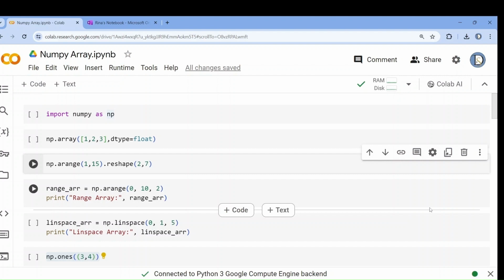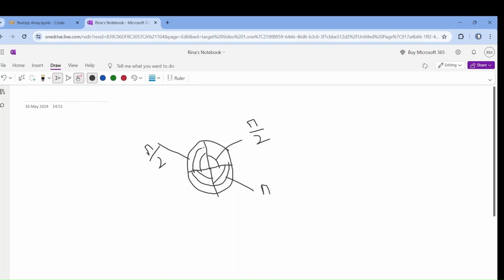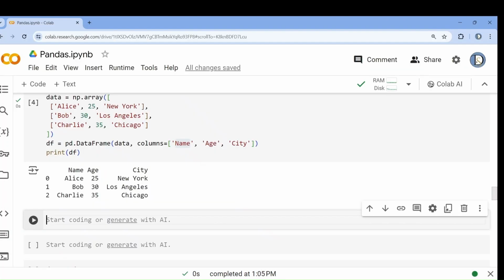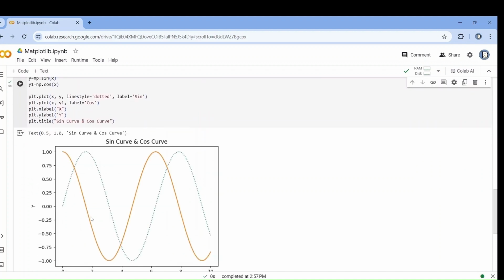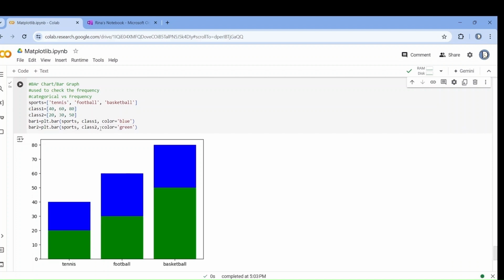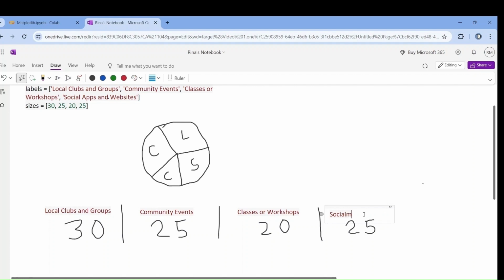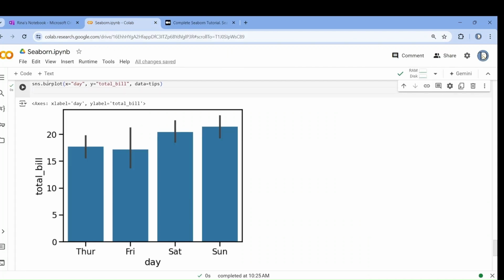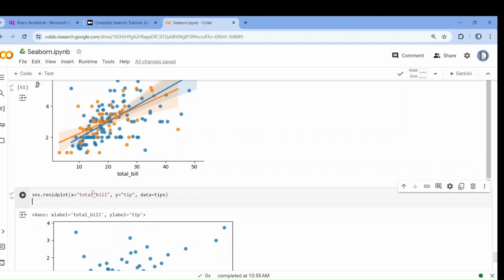Python Libraries- Numpy, Pandas, Matplotlib, seaborn - In a Single Video